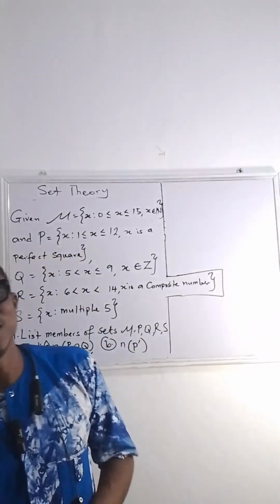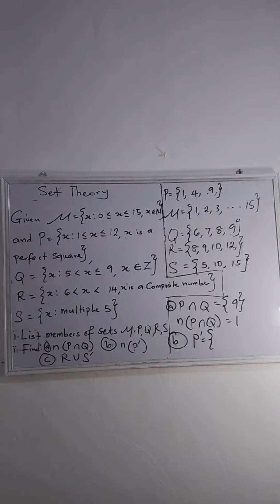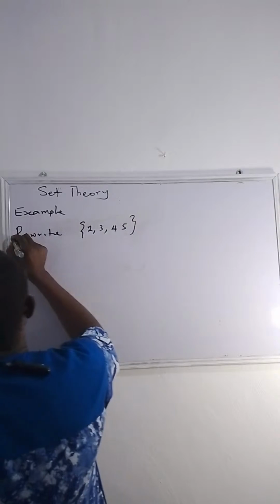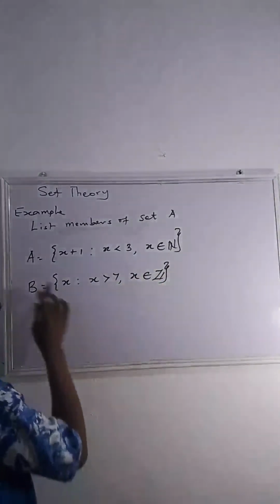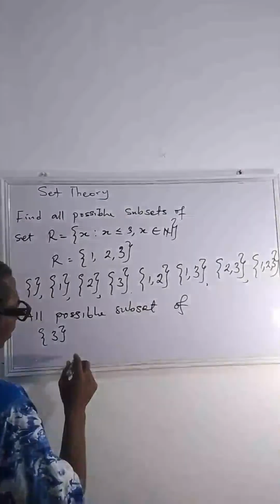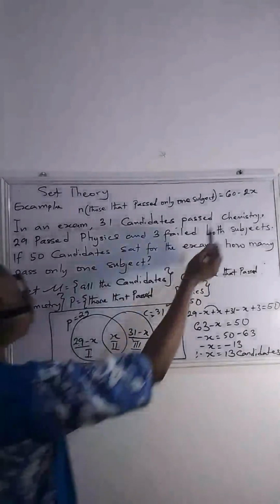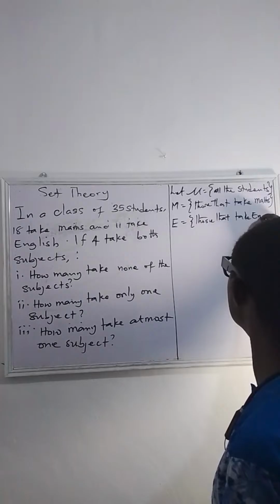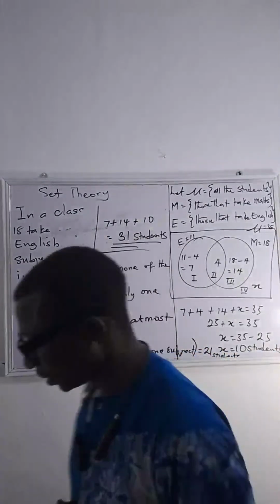Mathswithmr.olukorede is live!